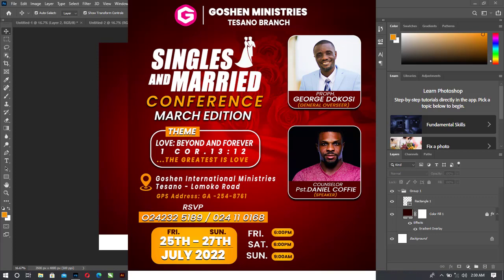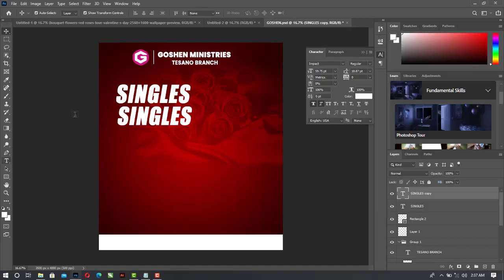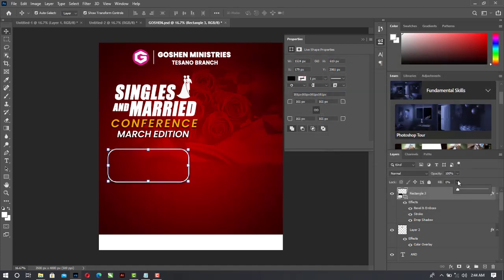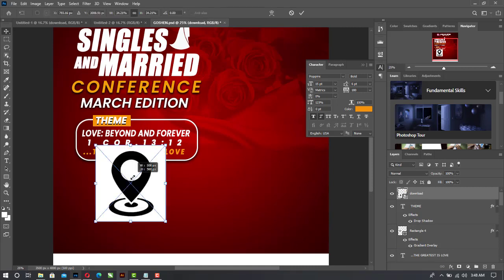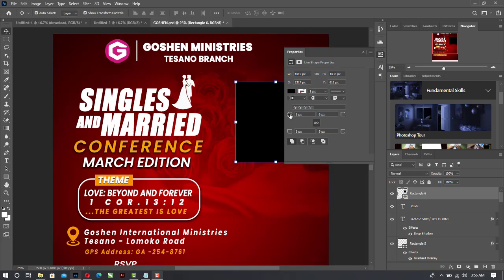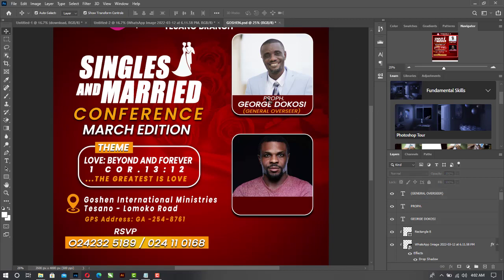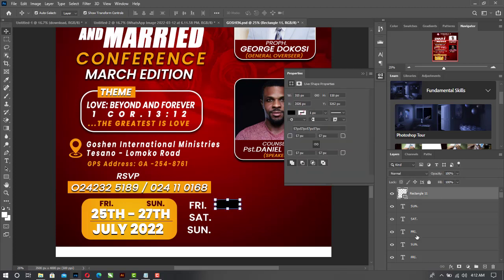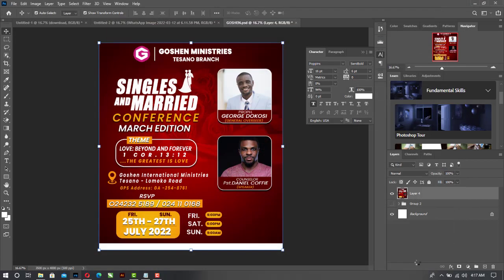HOW TO DESIGN SINGLES AND MARRIED CONFERENCE FLYER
How to Design a church program flyer about singles and Married Conference
Using Adobe Photoshop.
I will walk you through a step-by-step procedure in designing a church flyer for a singles and married conference.